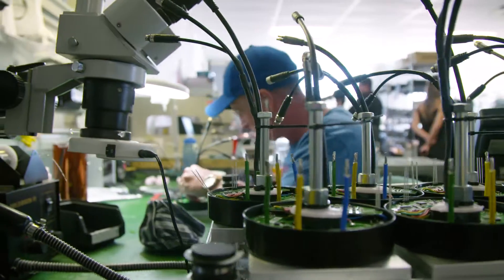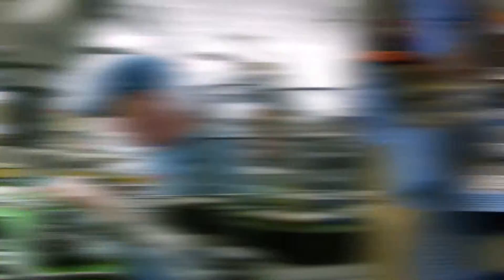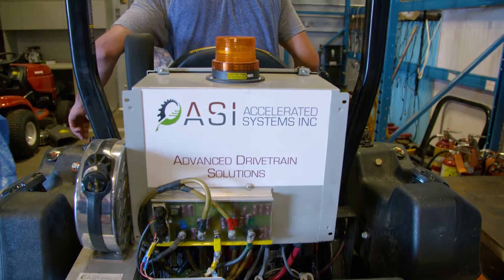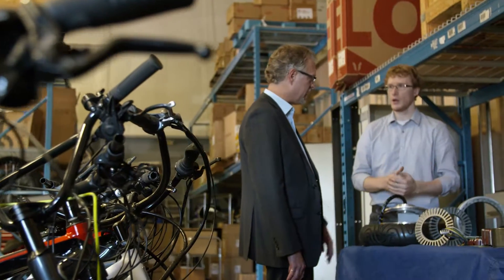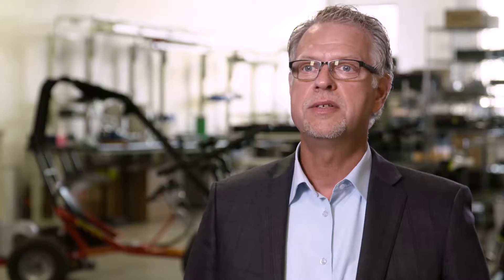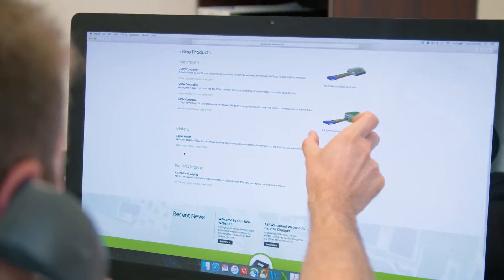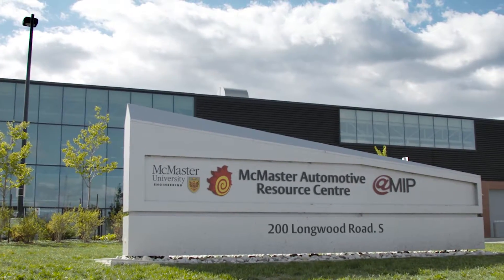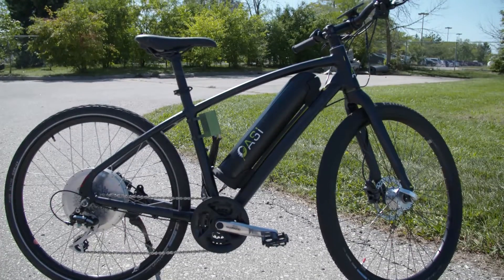Accelerated Systems - Mind to Market Award 2016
Learn about OCE's 2016 Mind to Market award winner Accelerated Systems and their quest in the Electric Vehicles market to get people excited about getting on their bike, ATV, scooter, motorcycle, or anything that runs electric!